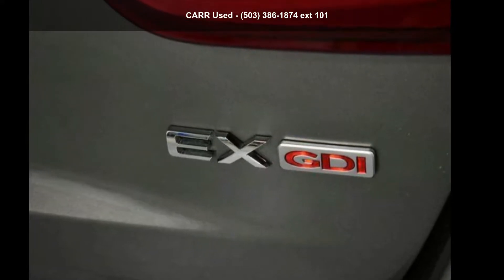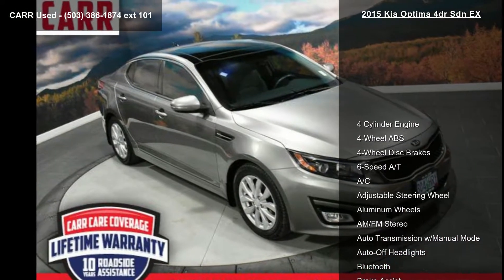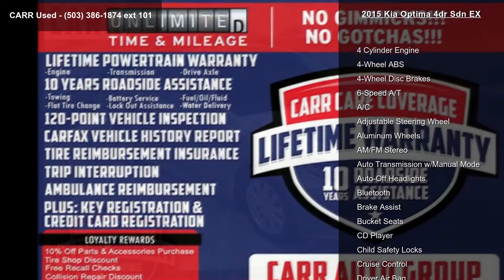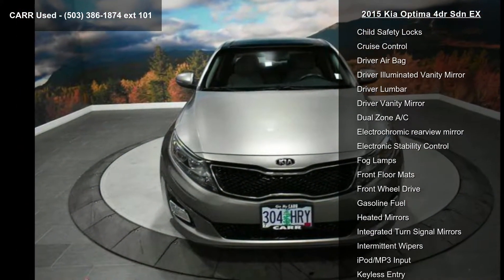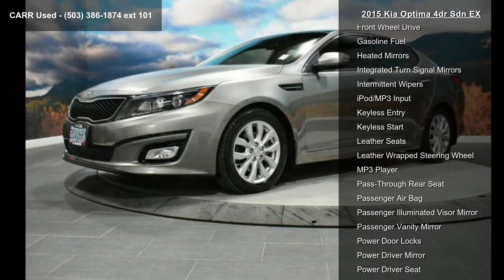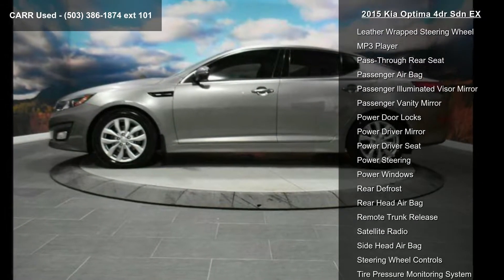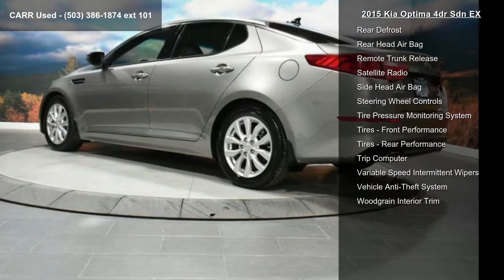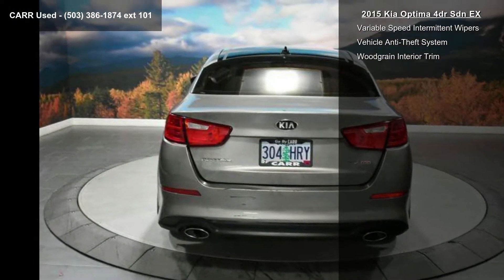2015 Kia Optima 4dr Sdn EX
FUEL EFFICIENT 34 MPG Hwy/23 MPG City! ONLY 18,173 Miles! EX trim. Leather Seats, CD Player, Keyless Start, Dual Zone A/C, Bluetooth, Alloy Wheels, Satellite Radio, iPod/MP3 Input. AND MORE!

Child Safety Locks, Electronic Stability Control, Brake Assist, 4-Wheel ABS, Tire Pressure Monitoring System, 4-Wheel Disc Brakes Safety equipment includes Child Safety Locks

VEHICLE FEATURES
MP3 Player, Keyless Entry, Remote Trunk Release, Steering Wheel Controls

Edmunds.com's review says Inside the 2015 Kia Optima, you'll find a distinctly modern, European-influenced design, as well as good overall interior quality and an abundance of soft-touch materials.. Great Gas Mileage: 34 MPG Hwy.

Carr Auto in Beaverton, OR has one of the largest used inventories in the Portland/Beaverton area!